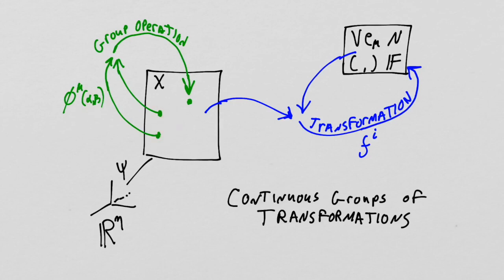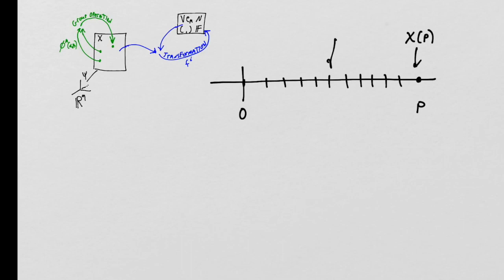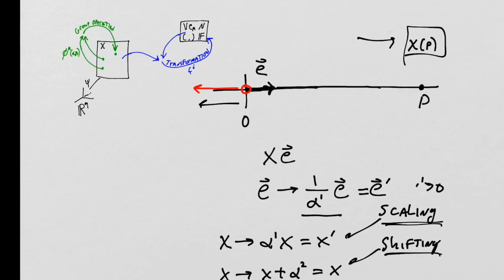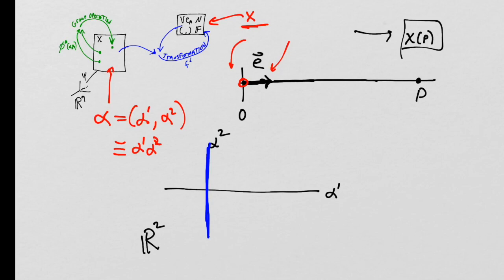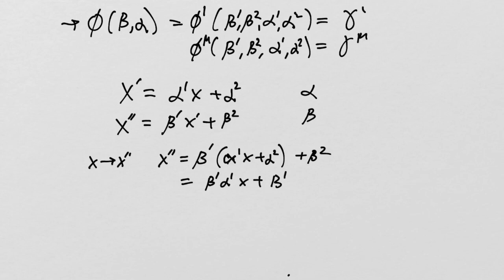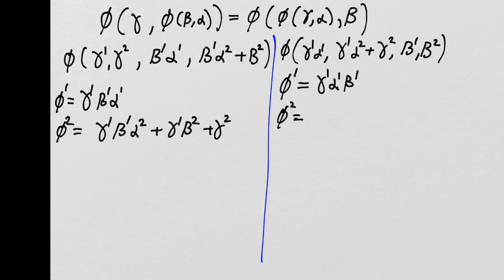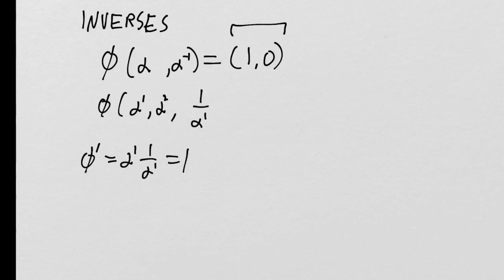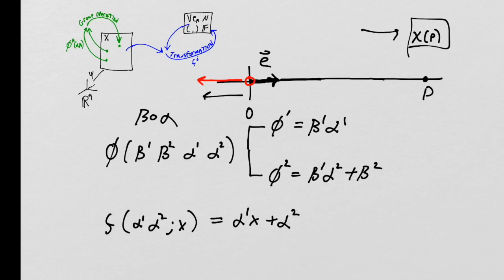Lie Groups and Lie Algebras: Lesson 15-Example of a Continuous Group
We discuss Gilmores most elementary continuous group example to capture the notion of a continuous group of transformations.